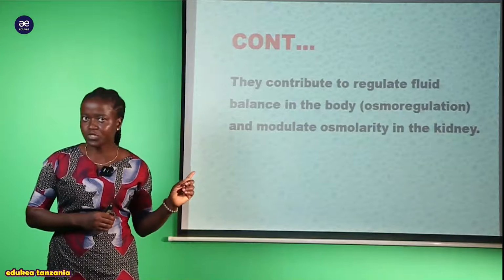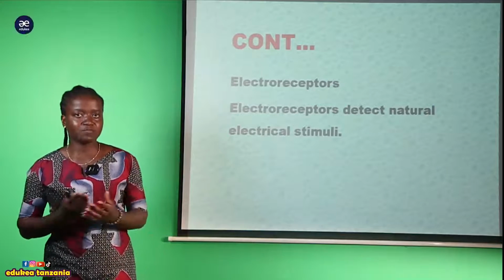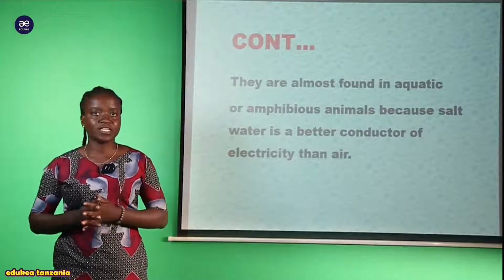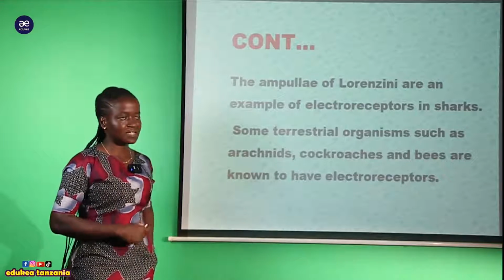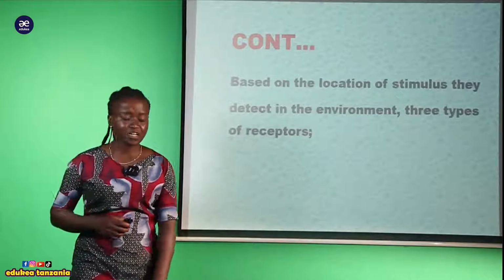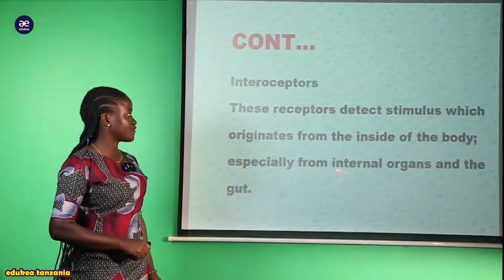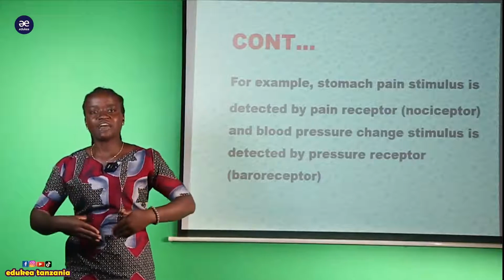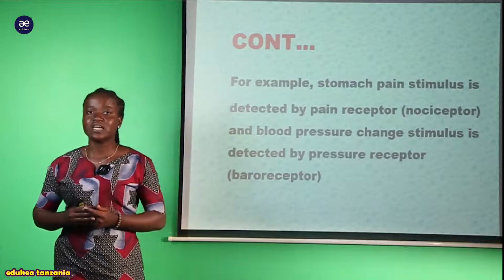BIOLOGY FORM 5 COORDINATION AND IRRITABILITY 38 OF 90